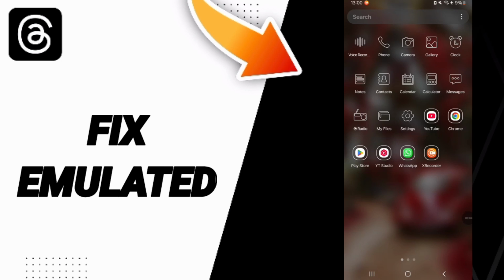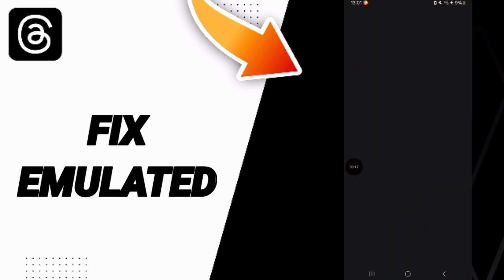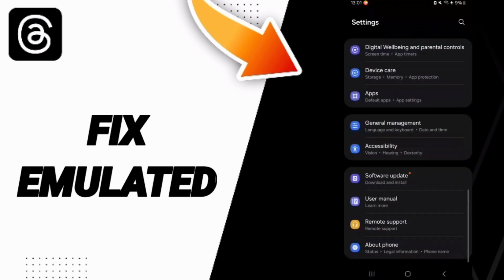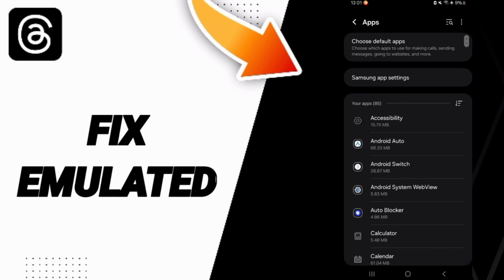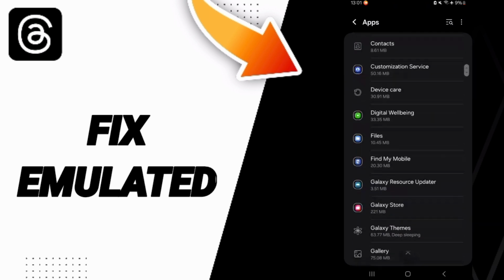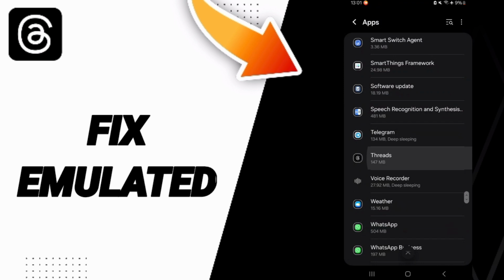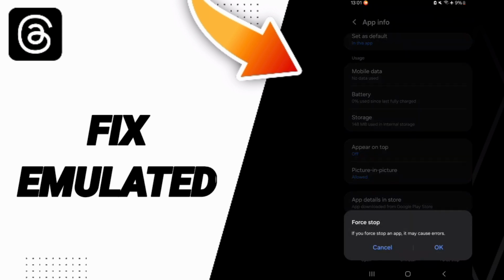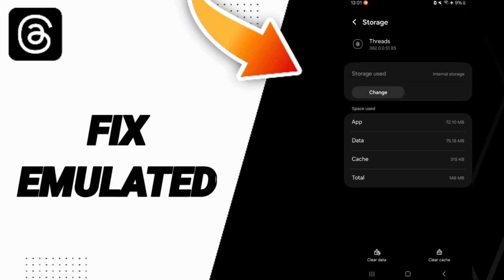How To Fix Emulated On Threads App 2025